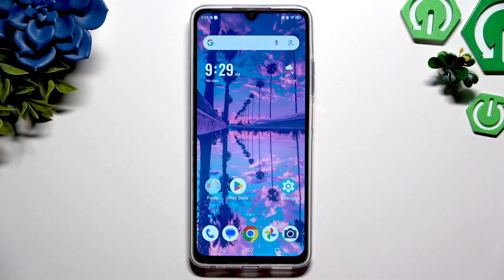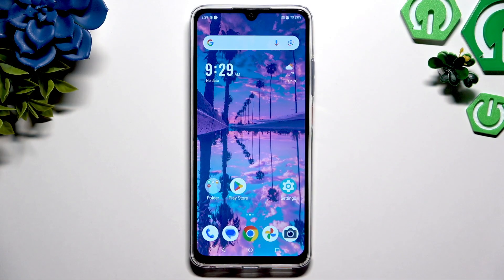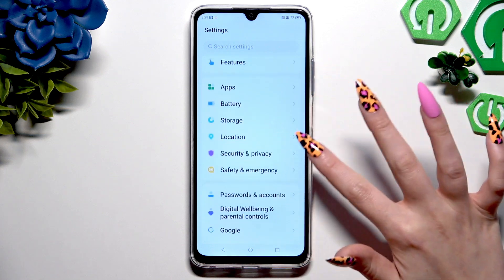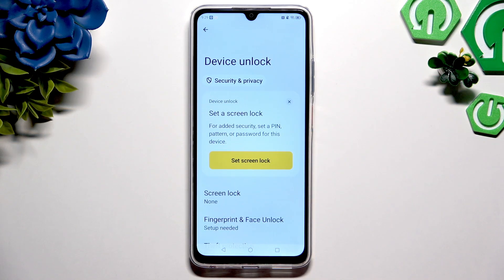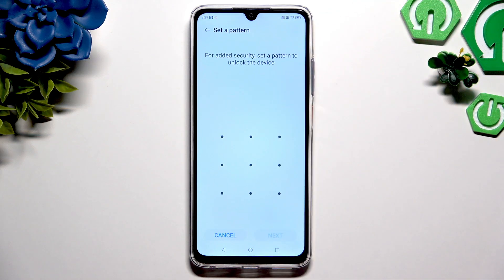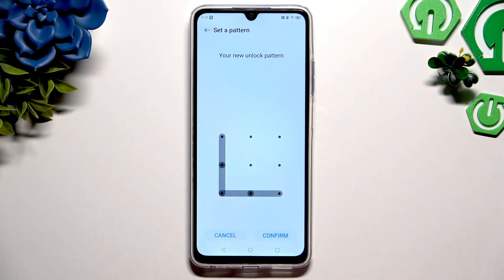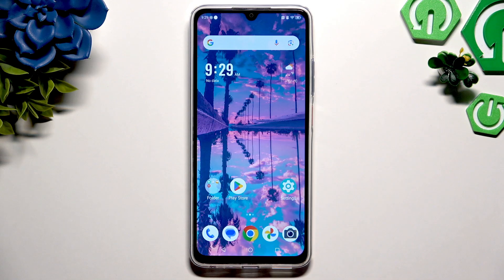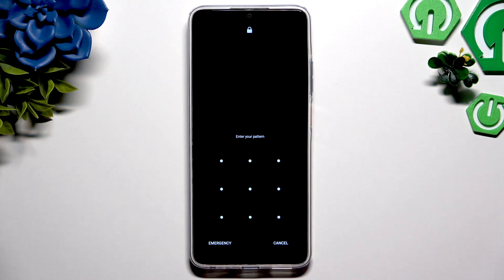ZTE Blade V70 Max – How to Set Up Screen Lock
Learn how to set up a screen lock on your ZTE Blade V70 Max to keep your device secure and protect your personal data. In this video, we show you step-by-step how to access the security settings, choose between pattern, PIN, or password, and activate your preferred screen lock method. Setting up a screen lock on your ZTE Blade V70 Max is an important way to prevent unauthorized access and keep your information safe. Follow along to make sure your phone is protected with the right security option for you.

How to set up screen lock on ZTE Blade V70 Max?
How to change screen lock type on ZTE Blade V70 Max?
Where are the security settings on ZTE Blade V70 Max?

0:00 Start and introduction
0:09 Open settings on ZTE Blade V70 Max
0:21 Go to Security & Privacy
0:29 Select Device Unlock and Screen Lock
0:37 Choose pattern, PIN, or password
0:45 Create and confirm your screen lock
1:06 Test the new screen lock